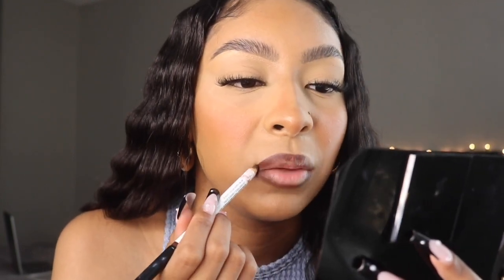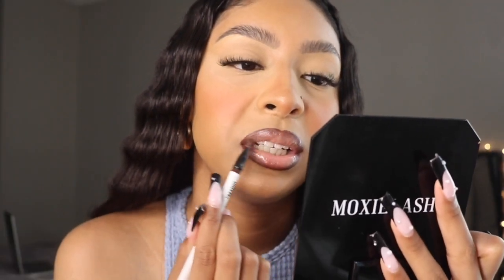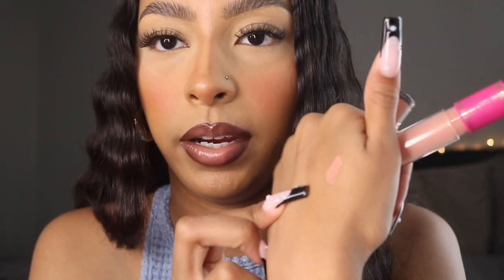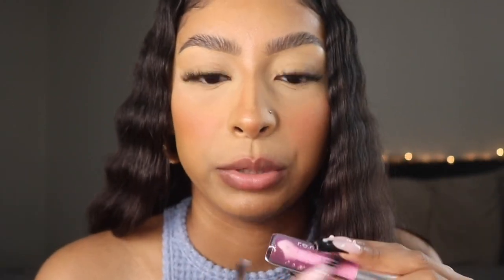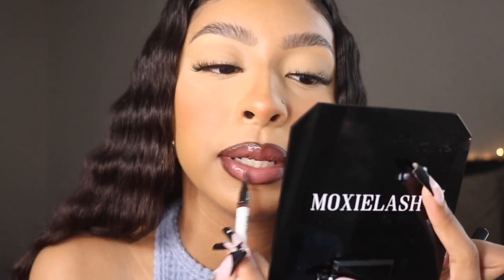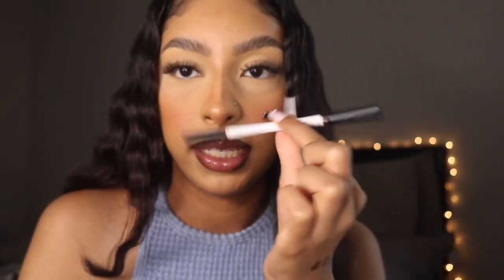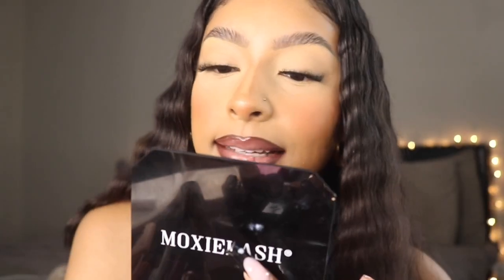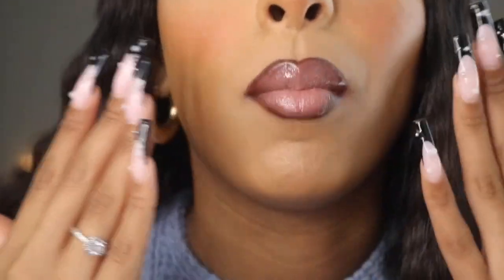MY GO TO LIP COMBOS PART 4 🦋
Lip Combo 1: Makeup by Mario liner “Jeff” with Juvias Place gloss in “Barely There” (1:35)
Lip Combo 2: R.E.M. Beauty “Reverb” liner with Tarte Maracuja Lip “Primrose” (5:37)
Lip Combo 3: MBM “Jeff” liner with ELF “Mocha Twist” (8:05)
Lip Combo 4: MBM “Jeff” liner with NYX “Fortune Cookie” gloss (8:52)
Lip Combo 5: MBM “Jeff” liner with Well People Lip Balm in “Toasty Nutmeg” (10:52)